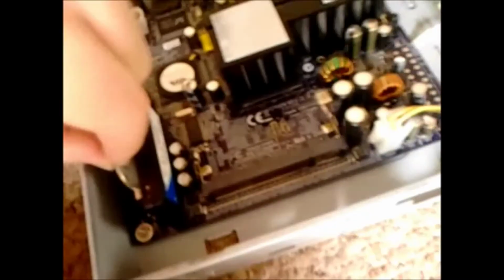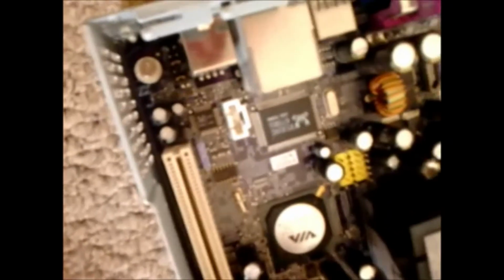Computer Building in real life part 1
WARNING THIS IS NOT A GOOD VIDEO [Not synced]  YOU HAVE BEEN WARNED
Today i take a part a computer